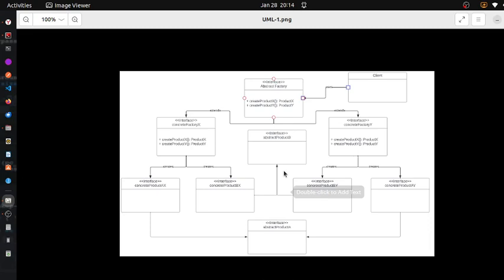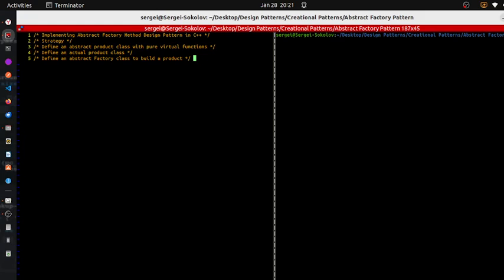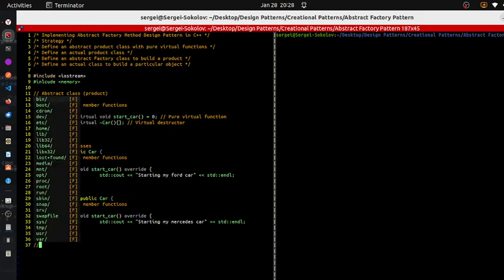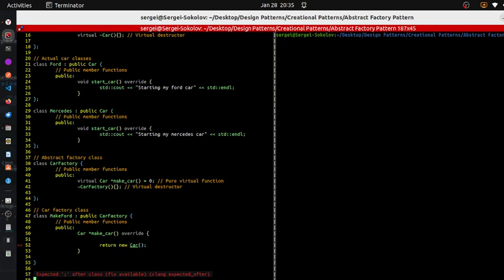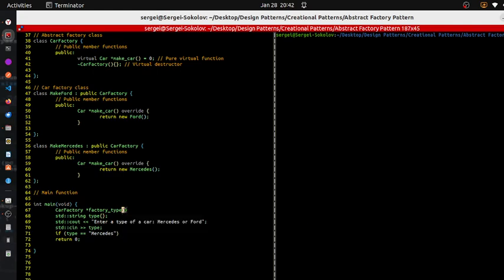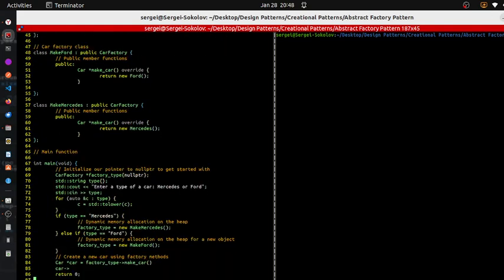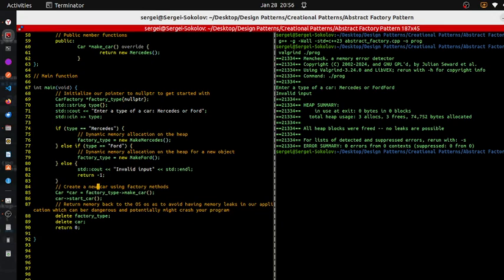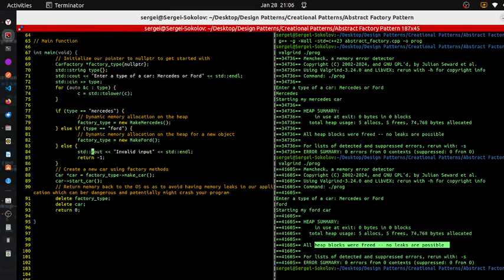Abstract Factory Method Design Pattern in C++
Hey, guys! Hope you're doing well. In today's video we'll discuss the abstract method design pattern in C++. Hope you enjoy it. All the best and take care.